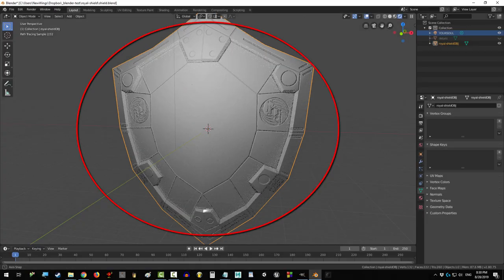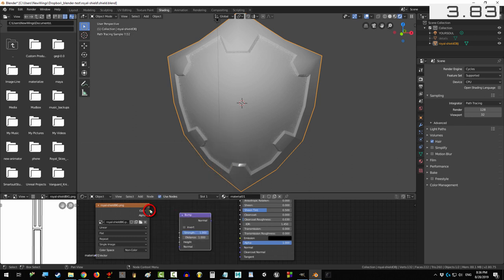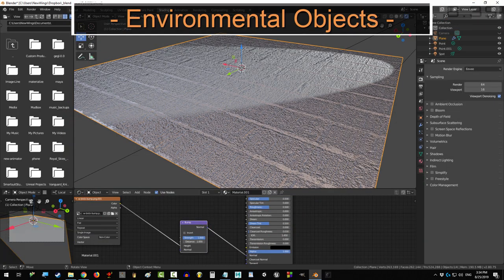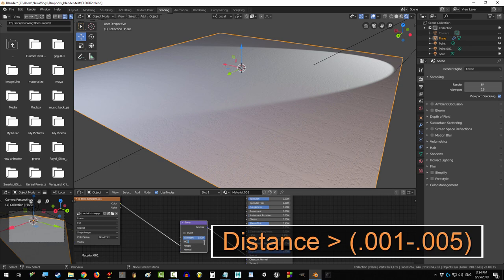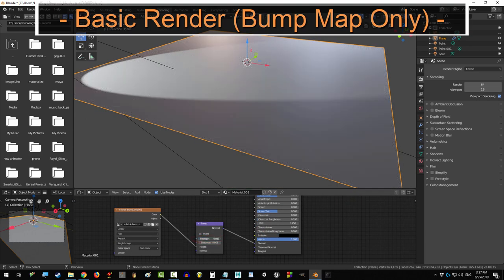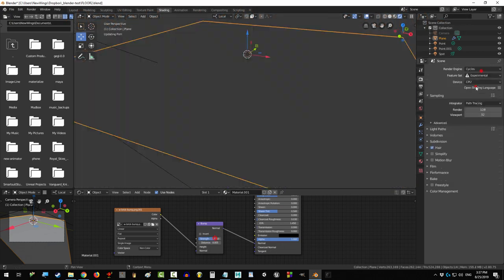Blender 2.8 : Principled BSDF - Apply Bump Maps (In 10 Seconds!!!)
In the next 10 seconds, you'll never wonder how to plug your bump in ever again! As always, please enjoy, and hope it helps!

- Royal Skies -